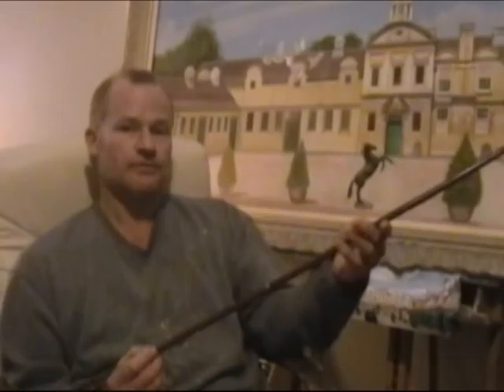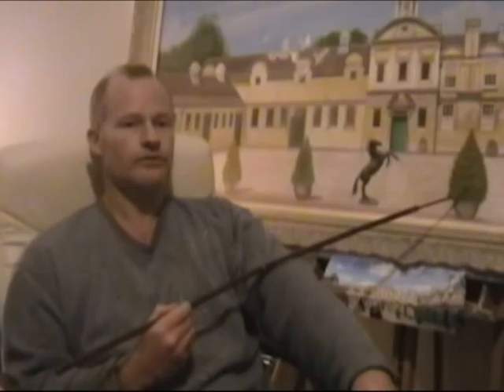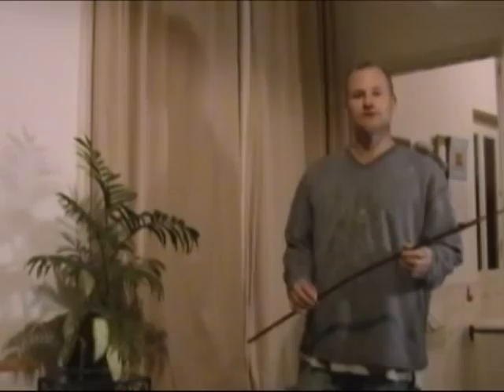Masters Painting Technique, James Bartholomew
Watch James as he creates a masterful painting, showing you secret techniques of how to get energy, control and stability into your painting. Also showing us the long-lost long-brush method, which was lost in time with the arrival of reading glasses.

Every moment in time is flat
Everything connected by energy
And each moment in time is placed on top of that moment in time
Its our perception of time which gives the perception of content
There is only ever on moment and that is now,
When this is seen you lose all perception of time & content
Every moment which is now, is truly spontaneous & glorious,
For you are bathing in the glory of God, so create that moment
For you are his son, as is everyone,
The moment is now for eternity

James Bartholomew

music and production by lee bartholomew